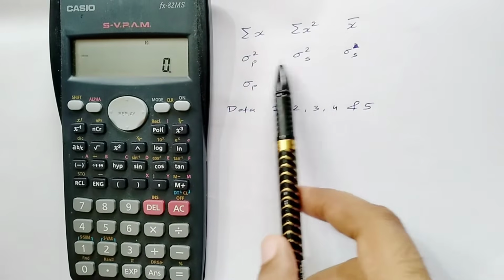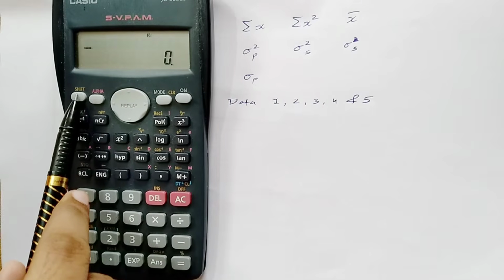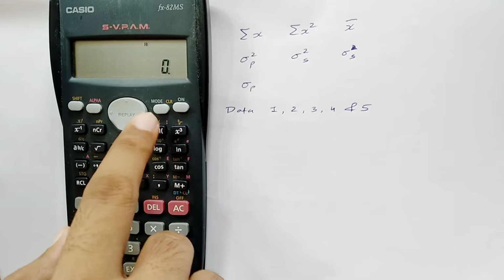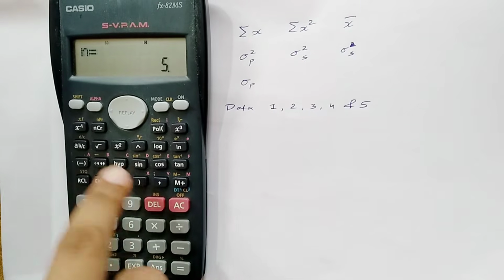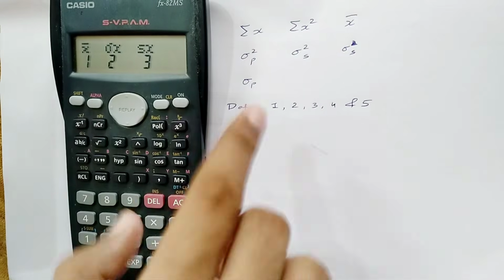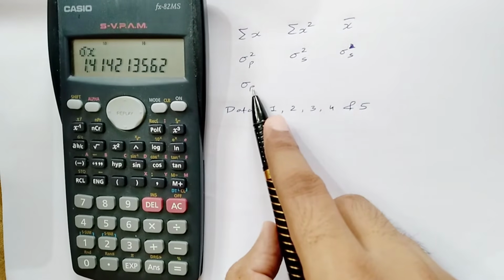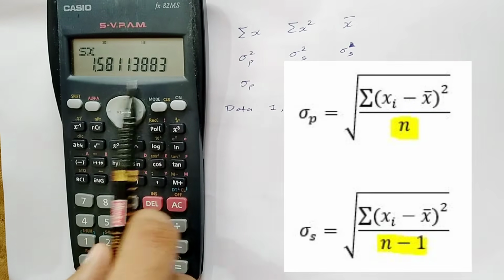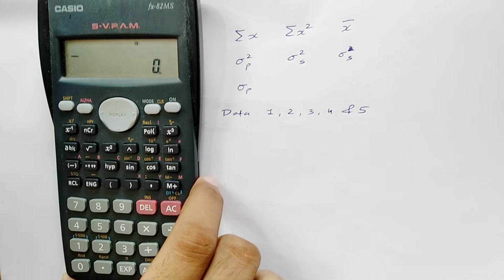Calculate sum, sum of square, mean, standard deviation and variance using scientific calculator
Video Credit: Vipul Raiyani, PhD Scholar, Department of Agronomy, Anand Agricultural University, Anand